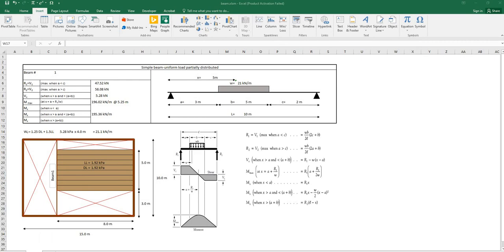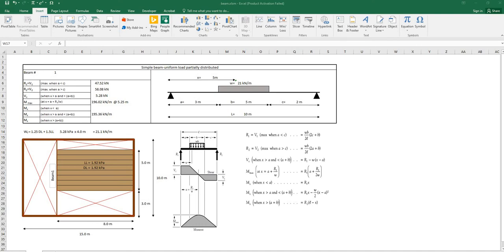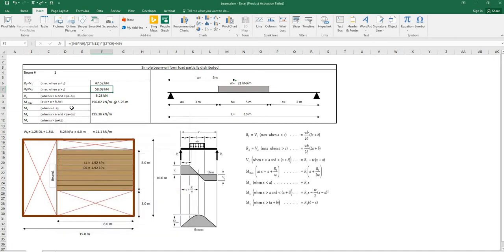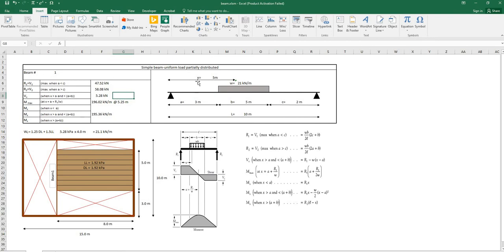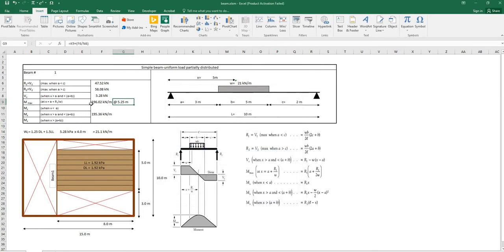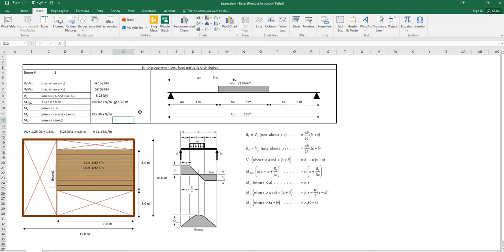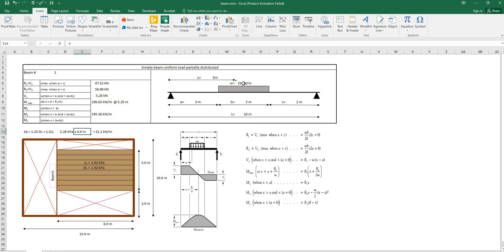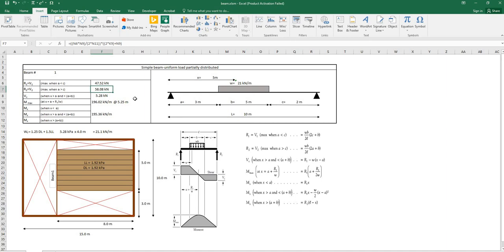Beam Design - Using Excel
Beam Design Using Spreadsheet